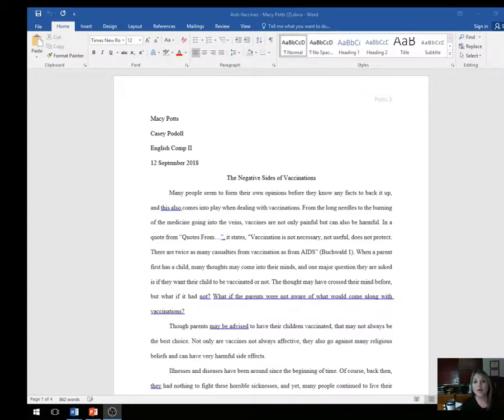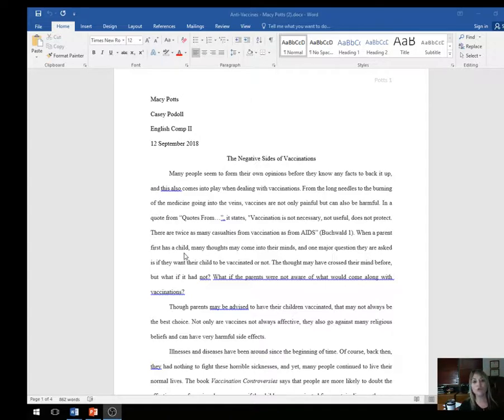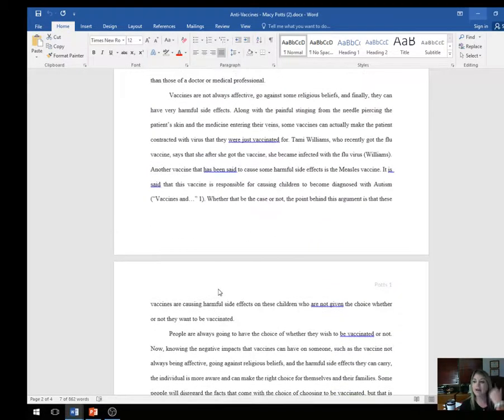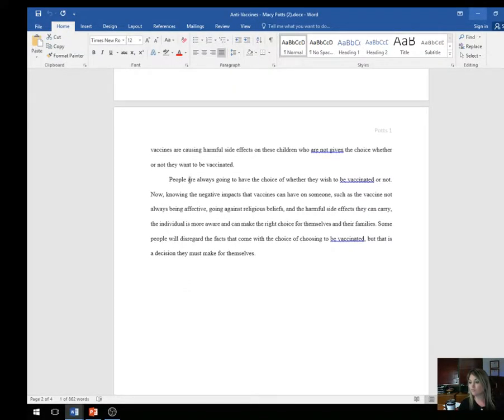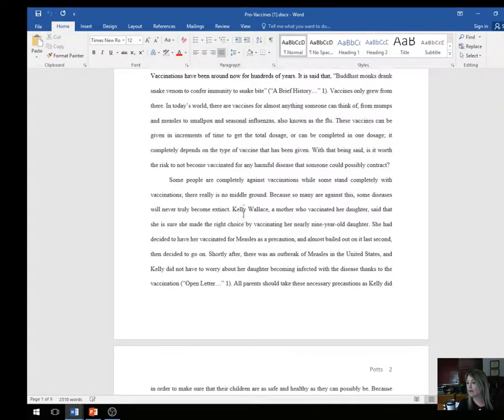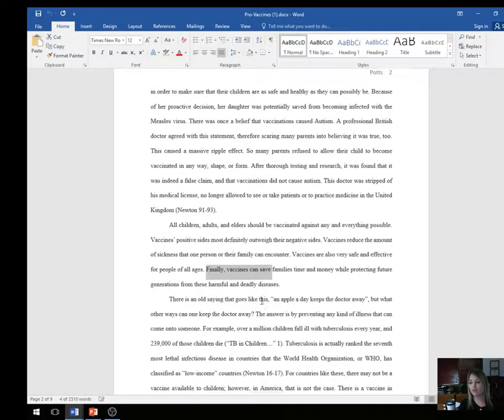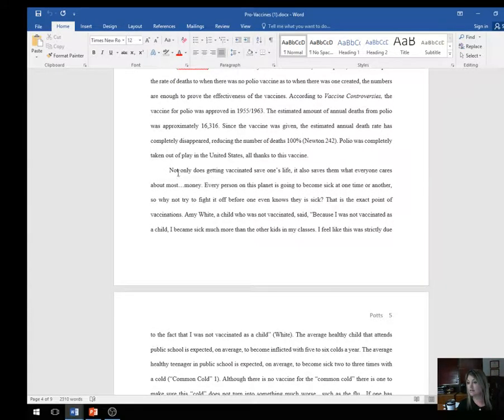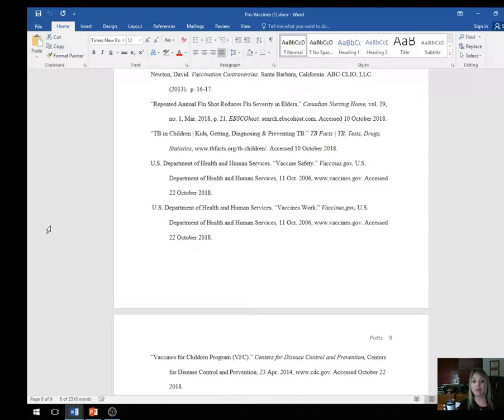Lesson on the Research Paper